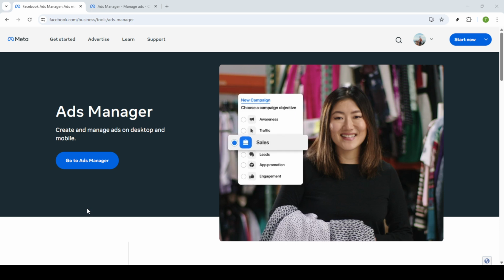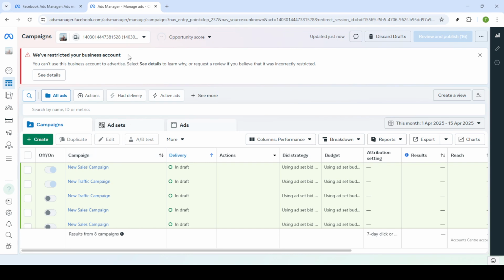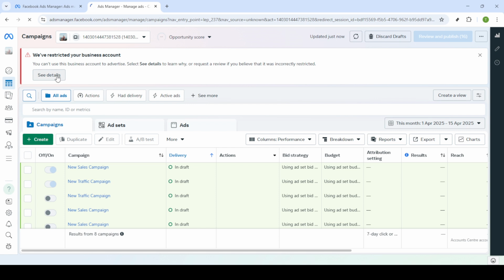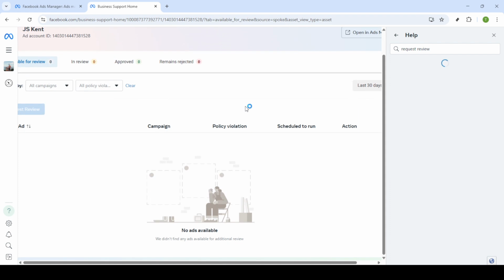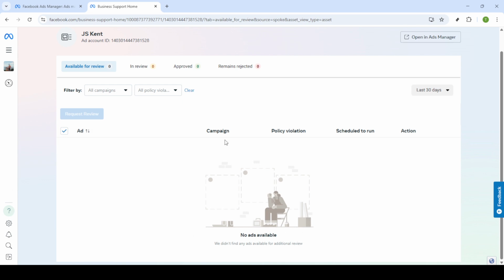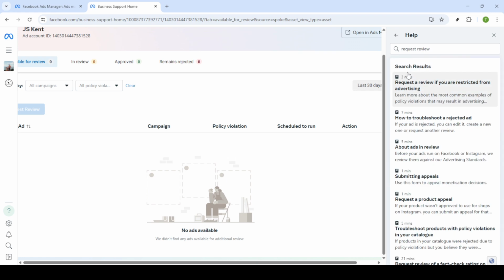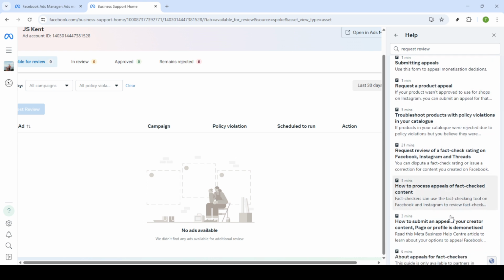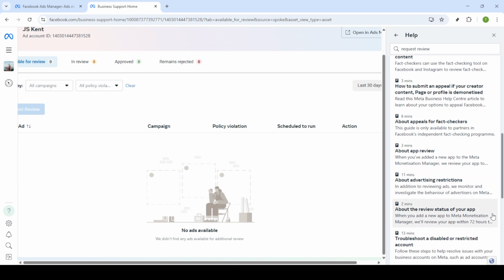How to Recover Facebook Ads Account Disabled Solution [2025 Full Guide]